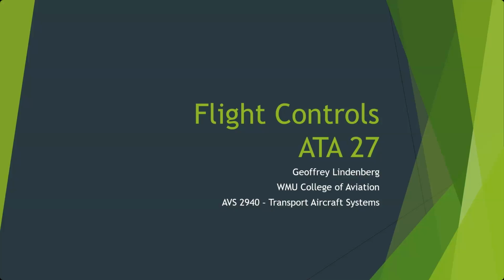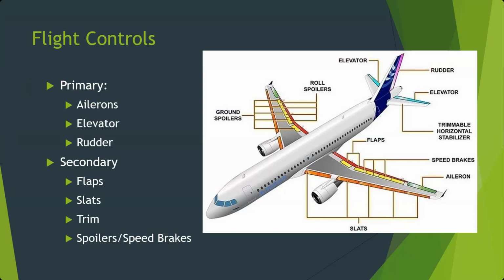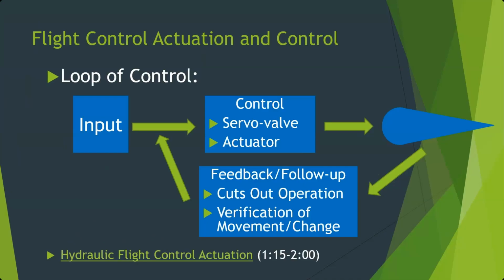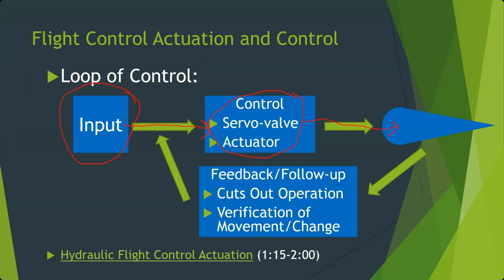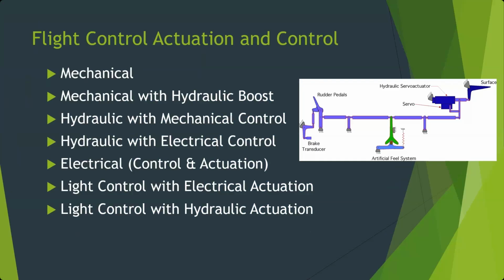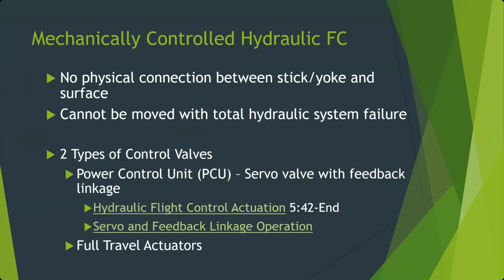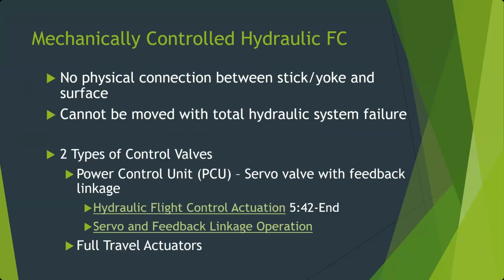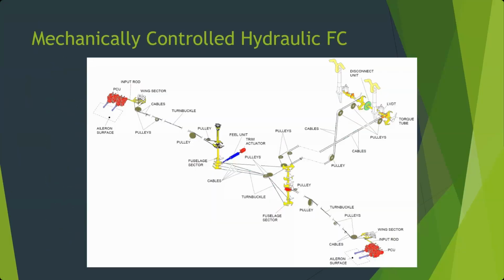2025_02_17 - AVS 2940 - SP25 - Mod 7 - Flight Controls - Part 1